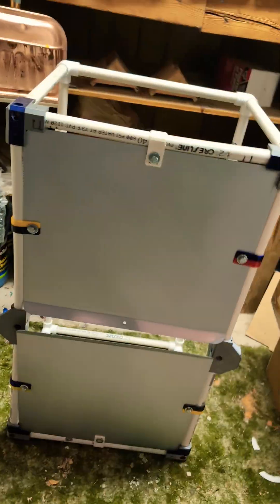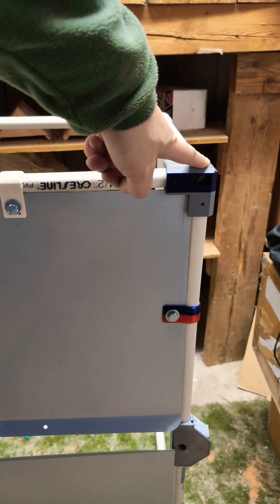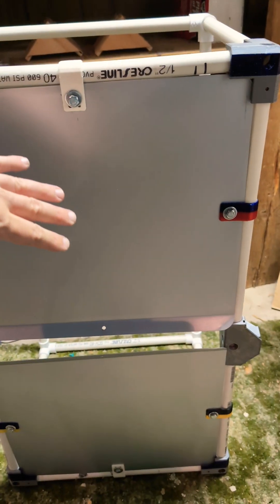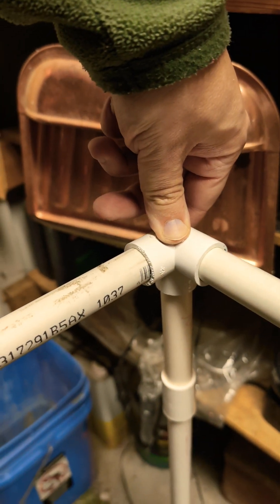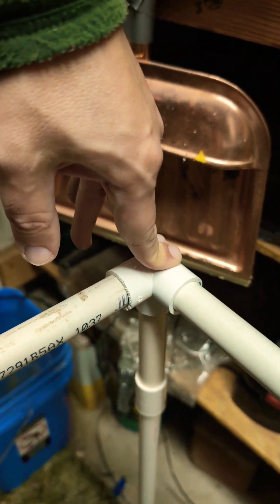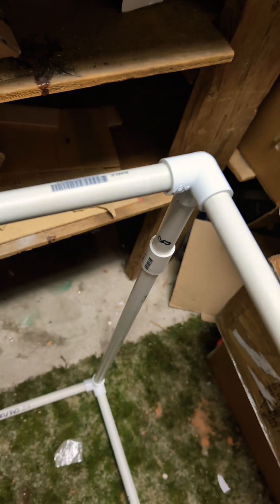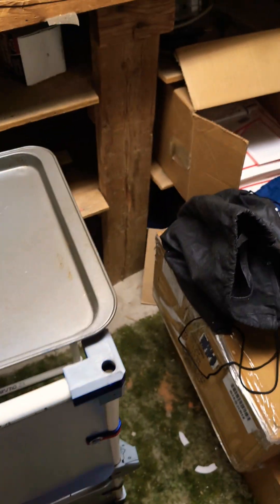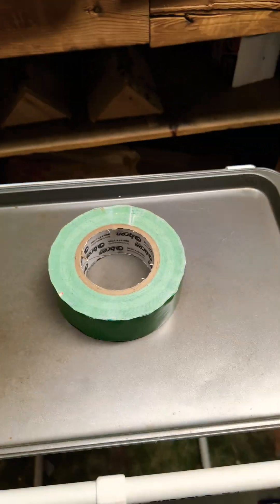Things they Don't Tell you About 3dprinting : Display Stand pt.2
Going to autism fairs, I need a portable display stand. I built this with 1/2" schedule 40 PVC, all parts friction fit together.
The corners are printed in PLA.